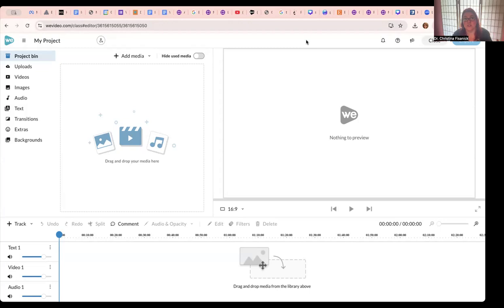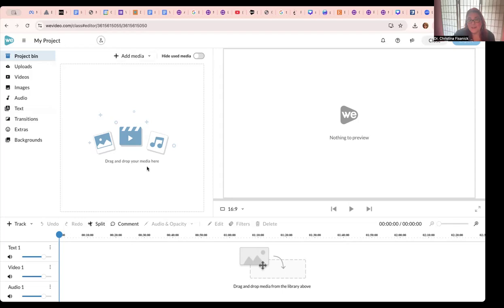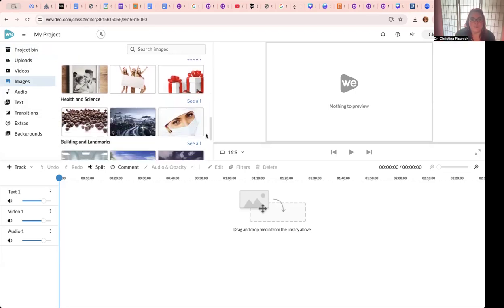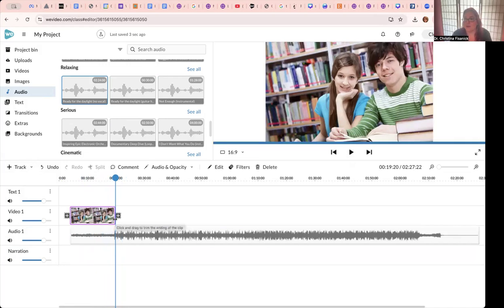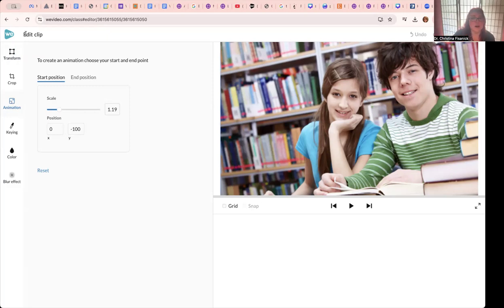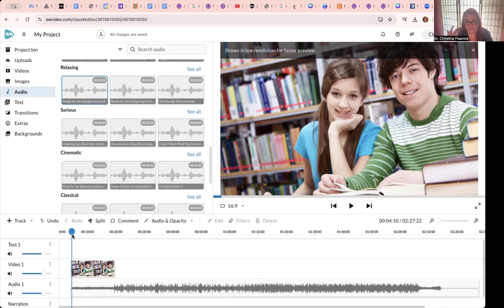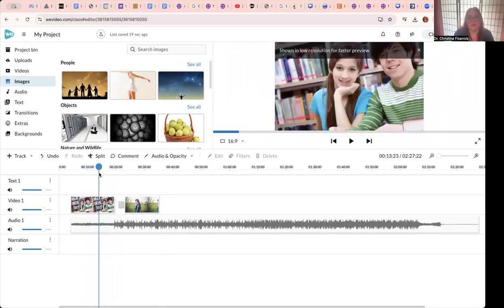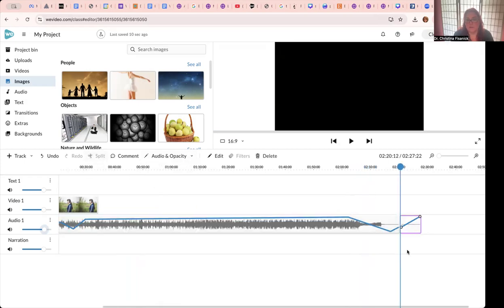Digital Storytelling, Ep. 3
Dr. Christina Fisanick provides a brief overview of WeVideo.